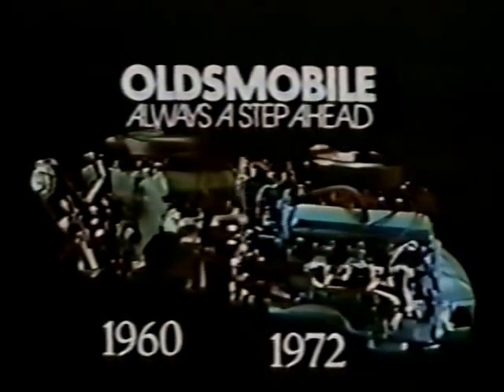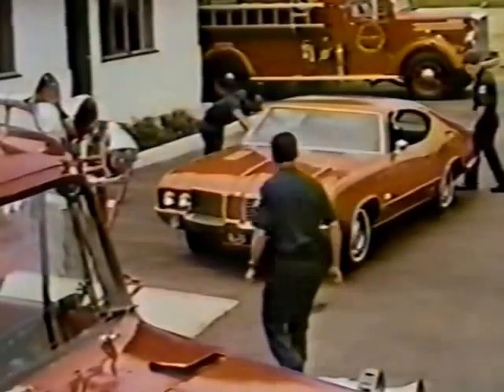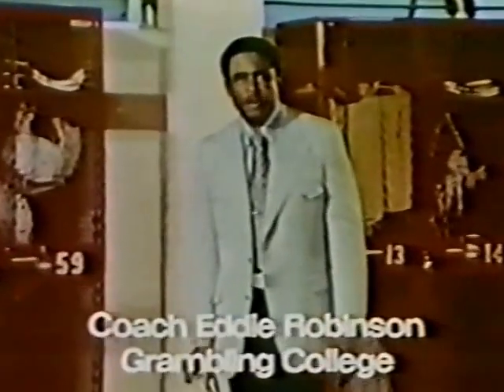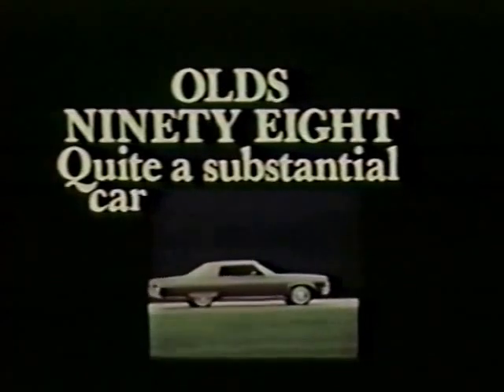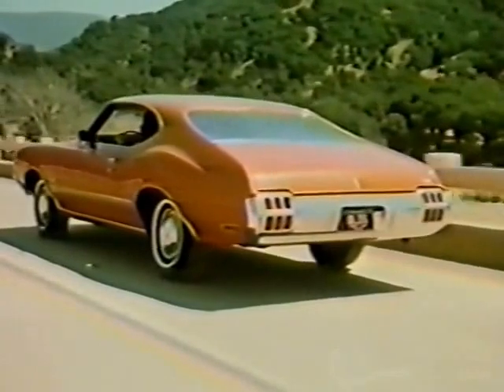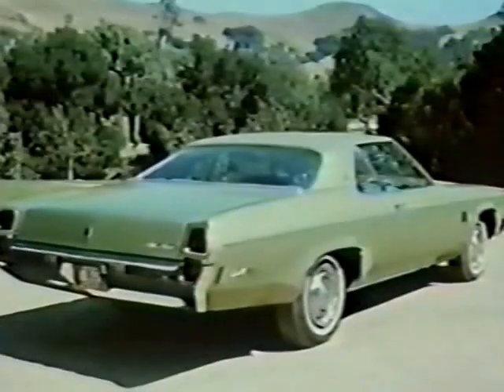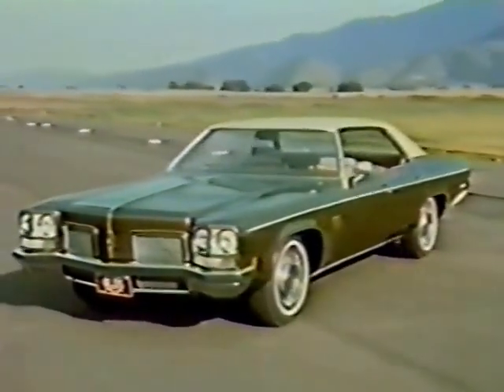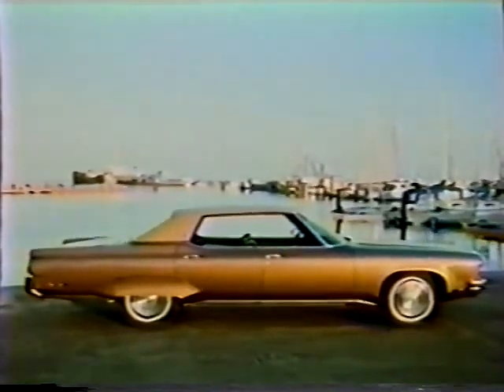1972 OLDSMOBILE COMMERCIALS CUTLASS SUPREME OLDS 98 DELTA 88 TORONADO